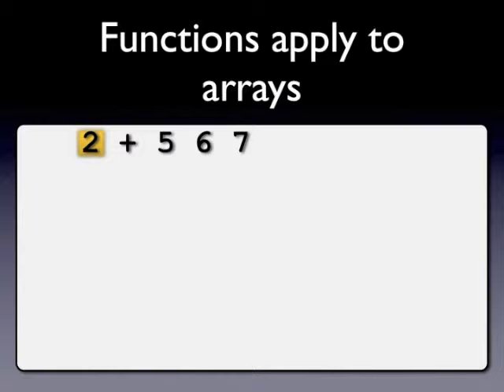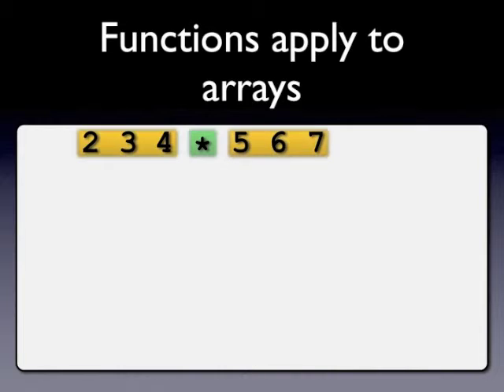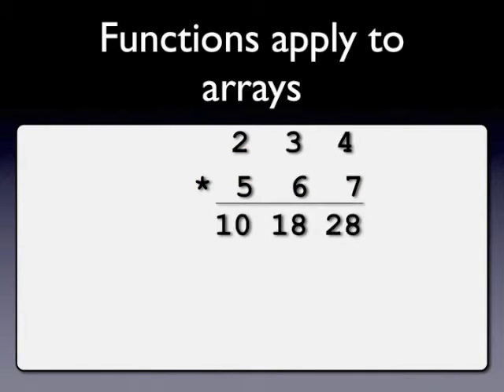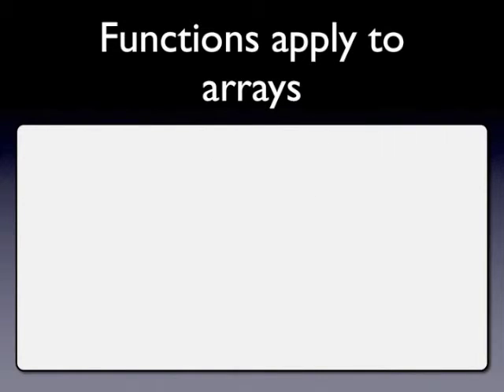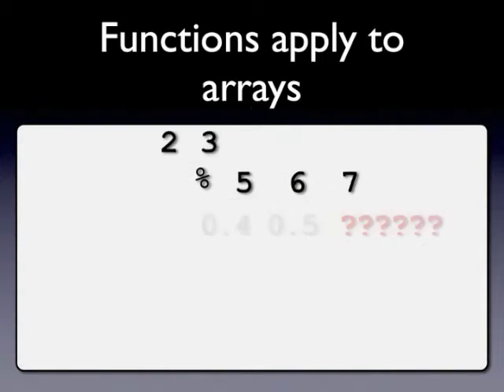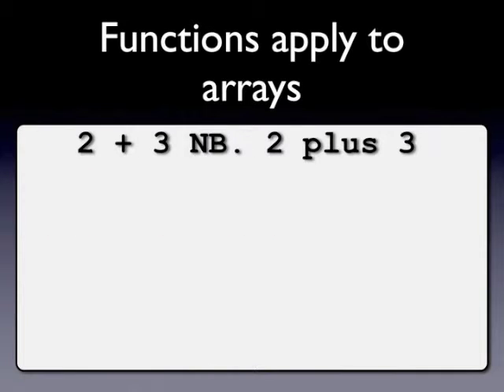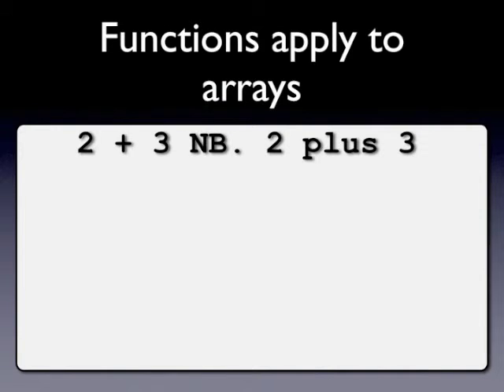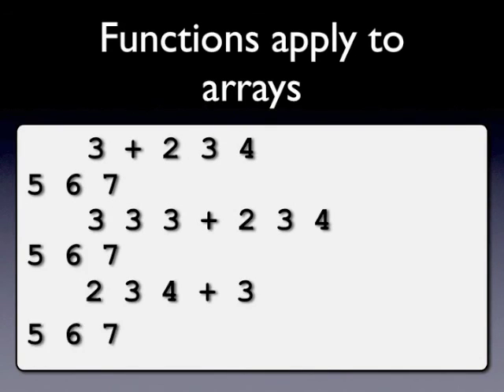Idiosyncratic Introduction to J Lesson 3 (alternate).mov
An alternative version of the Lesson 3 video annotation suggested by Raul Miller. The result is quicker and less 'busy'.